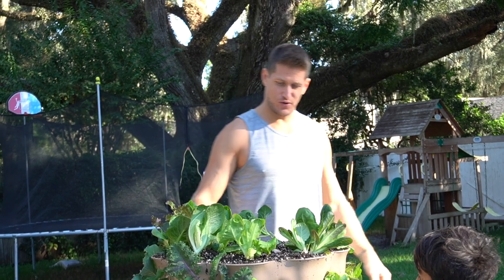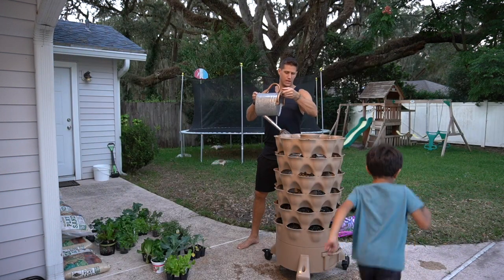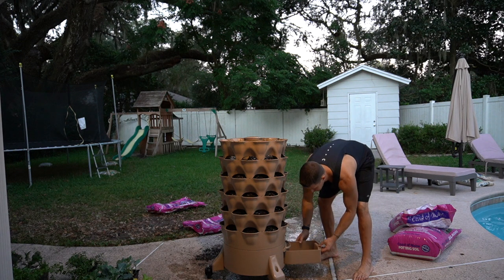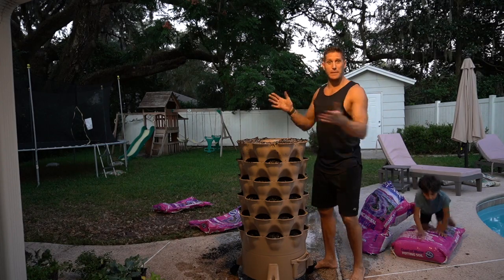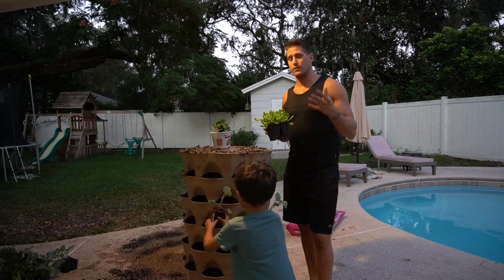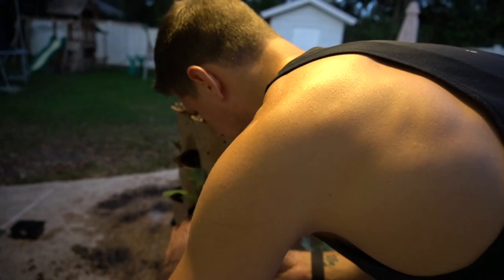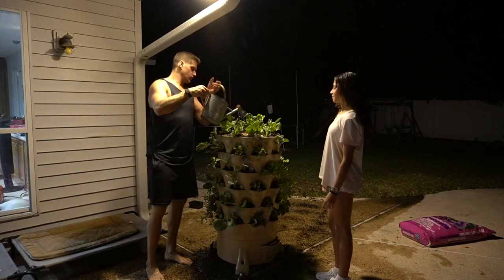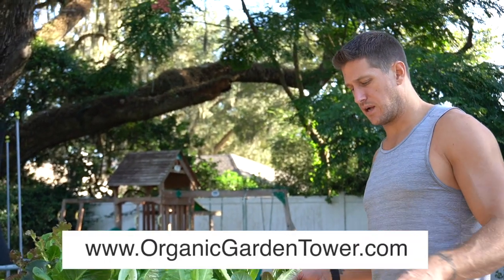Planting the Garden Tower 2: Is it Worth it? Growing Food as Medicine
How to Plant the Garden Tower 2 - growing food as medicine.  Is the Garden Tower Worth it?